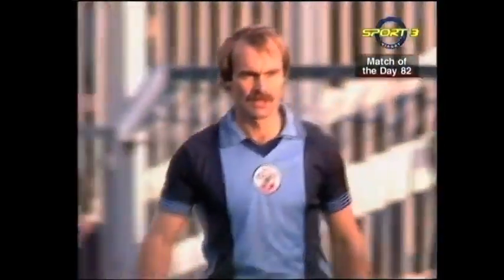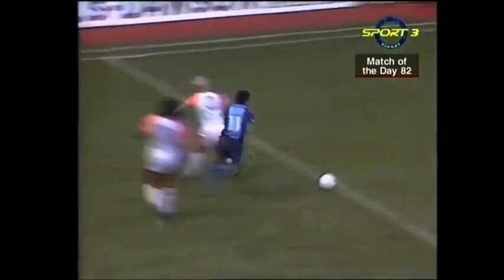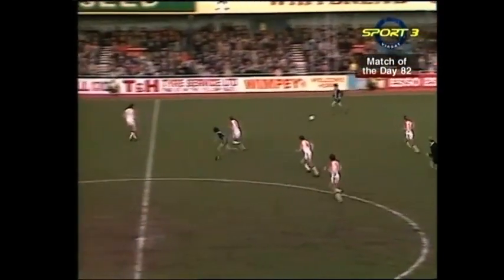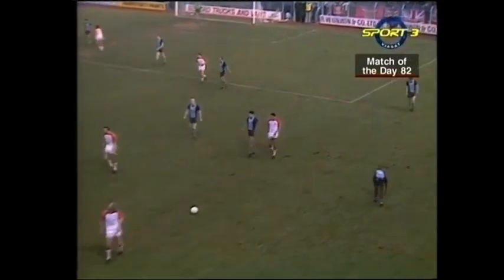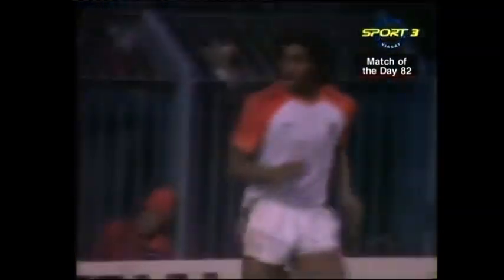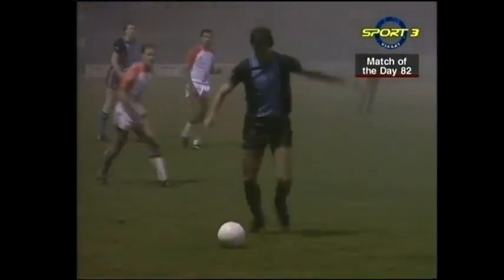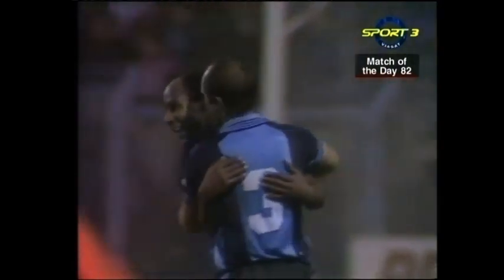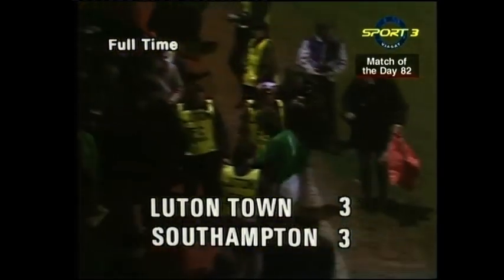Luton Town v Southampton 27-11-1982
Luton are without a win in six and have dropped to 18th place. The Saints are also struggling, one place behind Luton, although they enjoyed their best win of the season - 4-0 over Man City in the League Cup - in midweek.